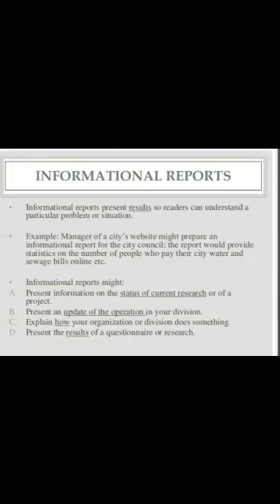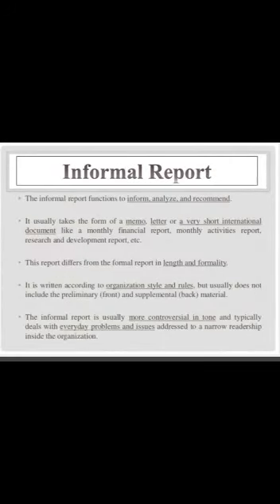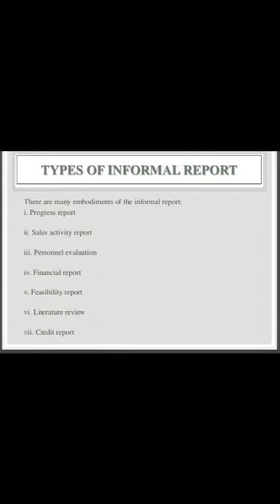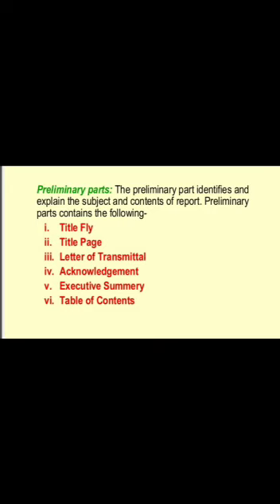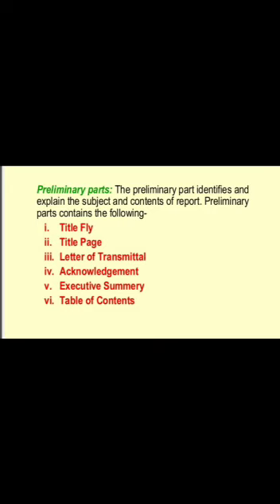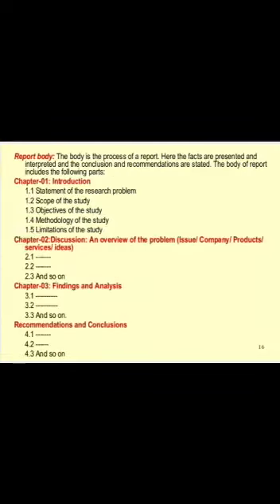BUSINESS RESEARCH METHODS by Dr.N.Chandrika,Associate Professor in MBA Dept.,AITS,Tirupati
TOPIC-
REPORT WRITING:Definition,Types,Purpose,
Characterstics of good Research Report and Elements of Business Research Report.